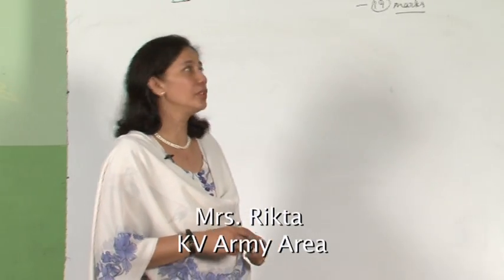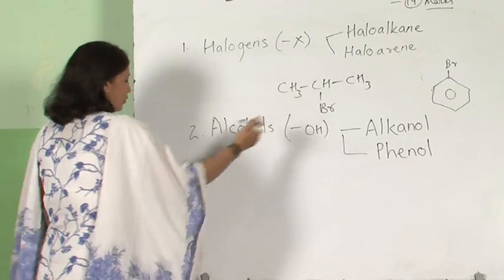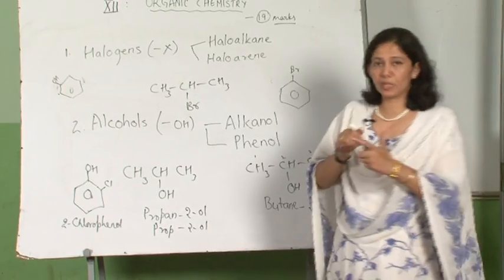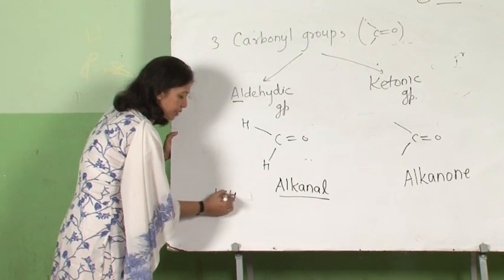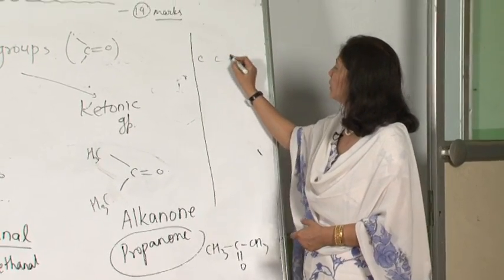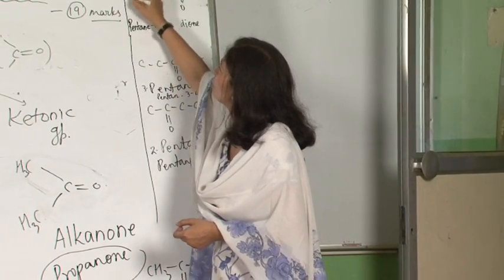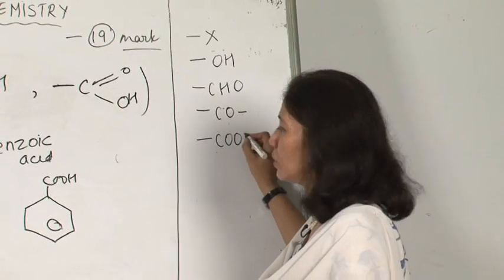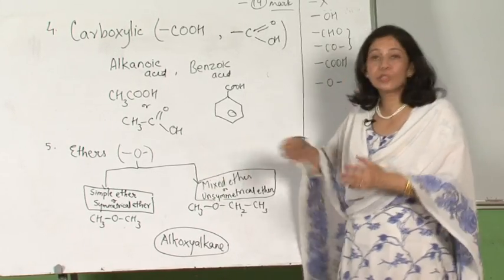Chapter 10-13-Organic Chemistry Part-1 Chemistry XII: FUNCTIONAL GROUP1/3